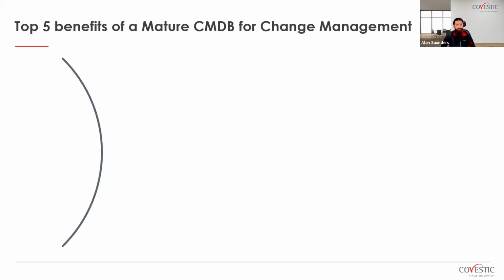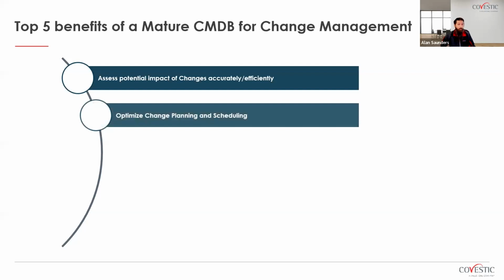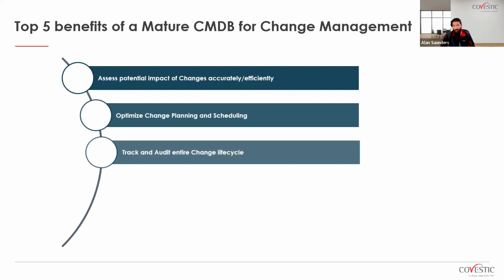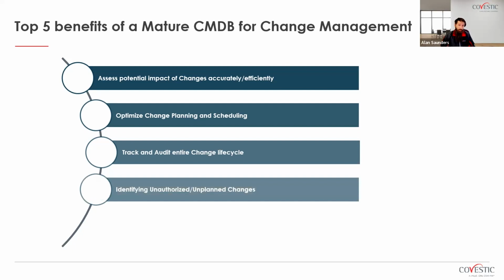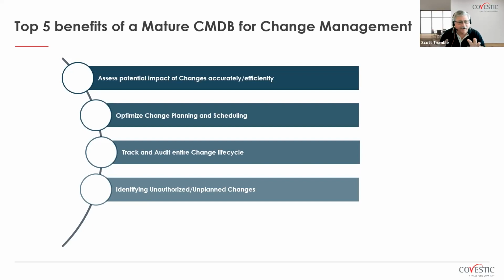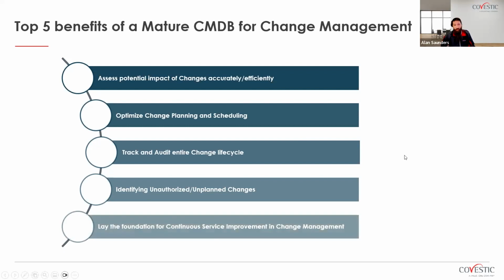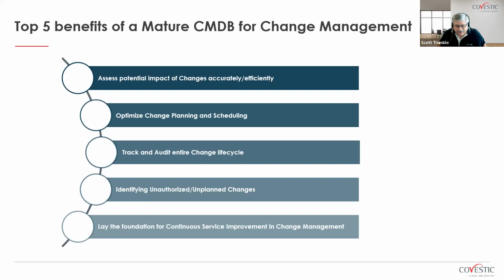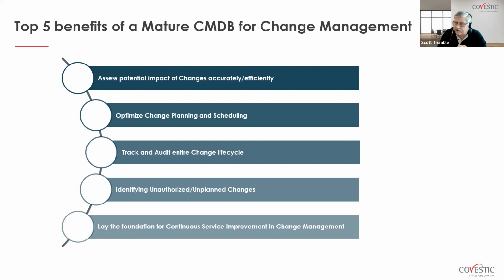CMDB Chat Vlog 6: The Value of Mature CMDB to ITSM - Segment 3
Segment three features Senior Technical Consultant Alan Saunders as he explains the benefits of a mature and healthy CMDB to the change management process.